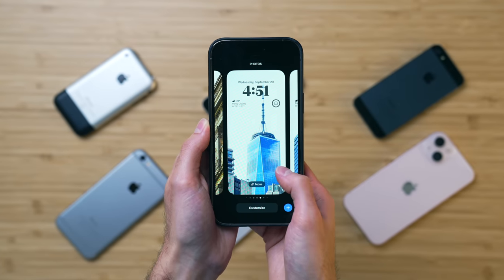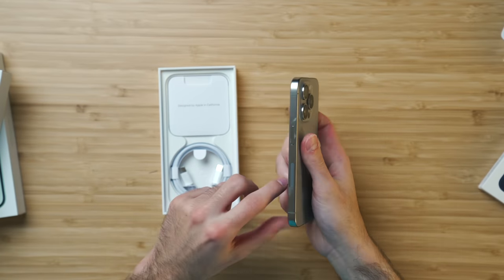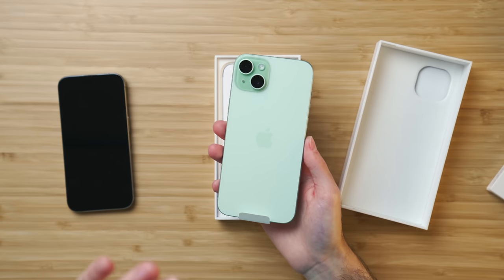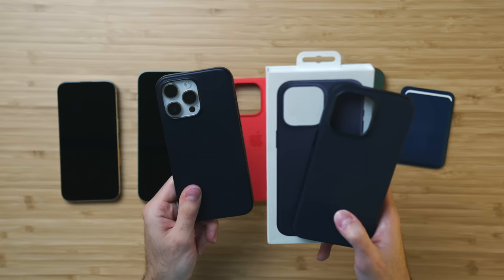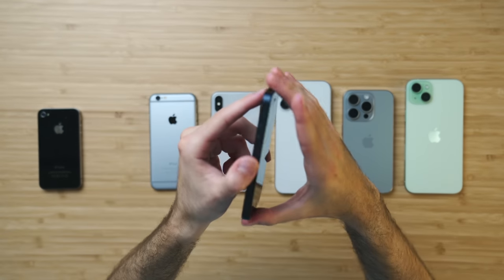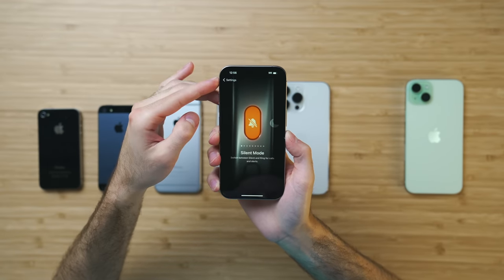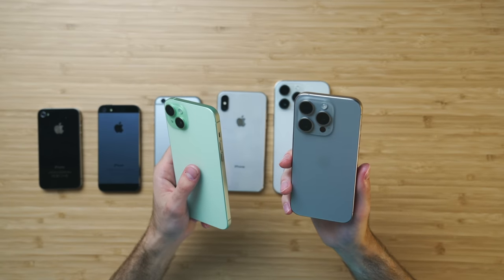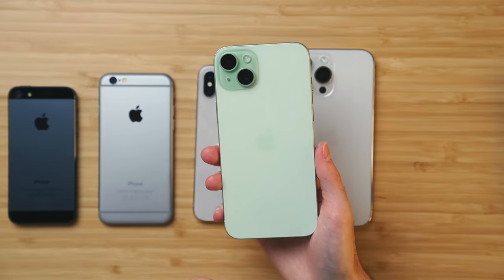iPhone 15 Pro | Plus unboxing - design, refine, repeat.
The iPhone 15 Pro (Max) and iPhone 15 (Plus) may not look too different from the previous generations, but their designs are a culmination of 16+ years of tedious craftsmanship by Apple. In this video I unboxing a 15 Pro and 15 Plus along with accessories sent my way. I also share my initial impressions before I embark on months of testing these handsets!

My iPad (Pro): h
My laptop
My camera